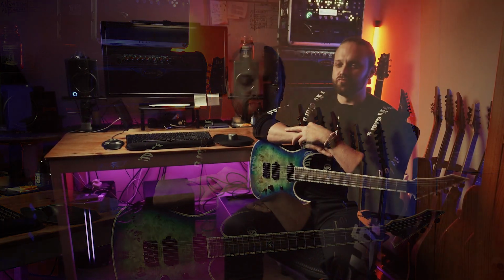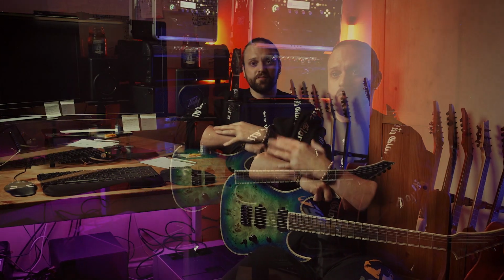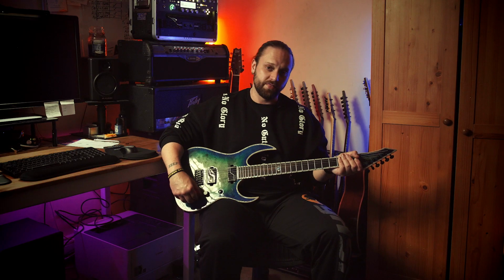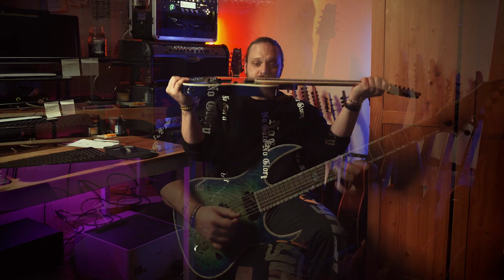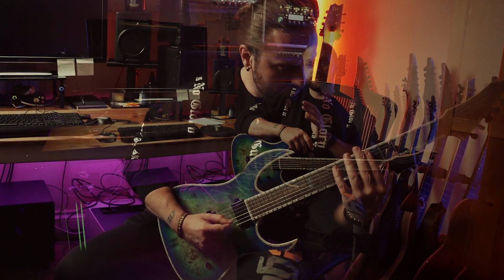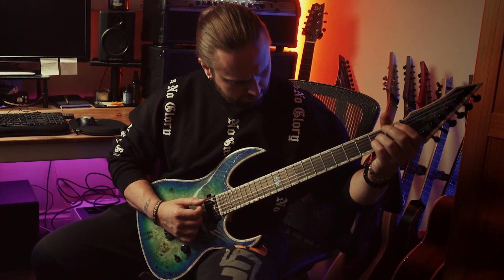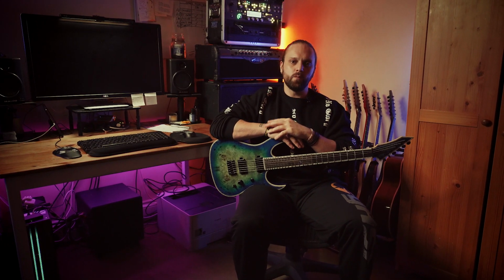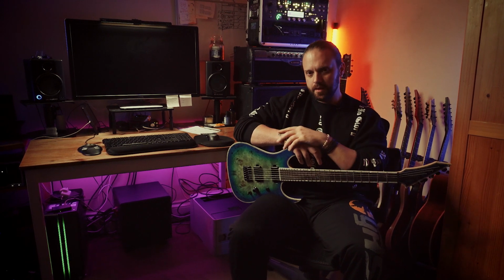IS BC RICH BACK? | Shredzilla Guitar Review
Hi, my name is James. I am a full time filmmaker and founder of the Content Creation agency severnwave.com as well as the founder/songwriter of my musical baby "Kill Deluxe". Aside from filmmaking, music and guitar is also a huge passion of mine. Chilled Guitar Reviews is my creative outlet to engage with other like minded people through feature videos, livestreams, original music performances and tutorials. I am always grateful for any and all engagement/viewership and am committed to uploading new videos regularly. Take care of yourselves and I'll see you soon!

Kit Used:
Kemper Rack:
Cleans is a: Kemper - Mesa Boogie Lone Star Profile
Heavy is a: Kemper - Tone Wars Mesa Boogie Badlander Profile
Reaper DAW
BC Rich Shredzilla Extreme Series